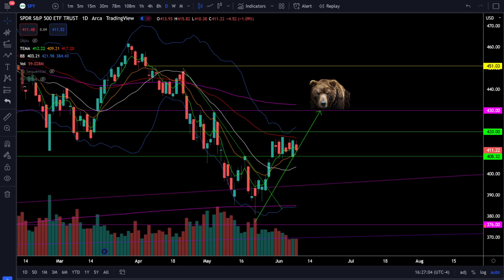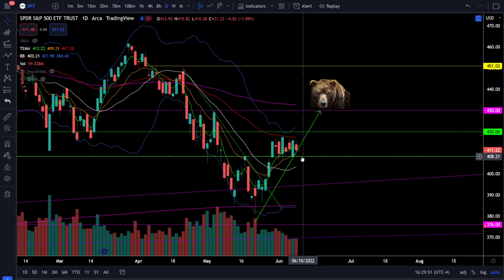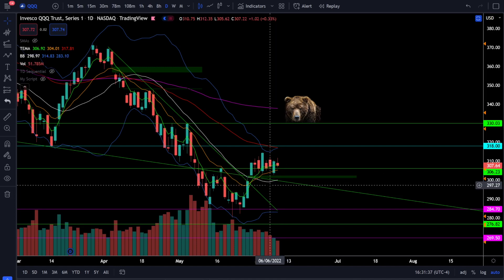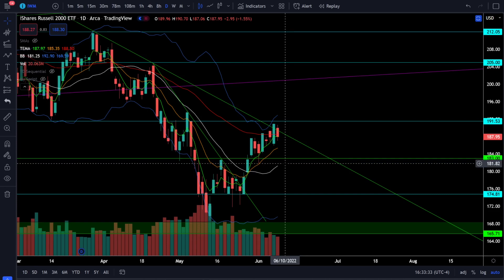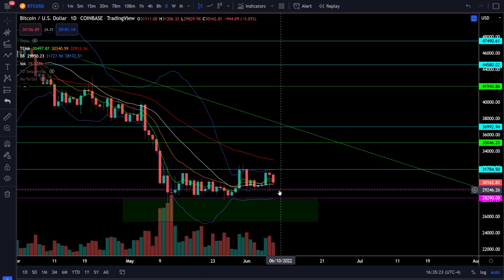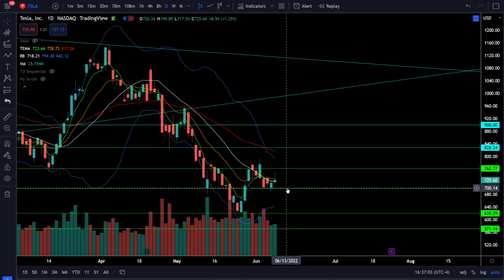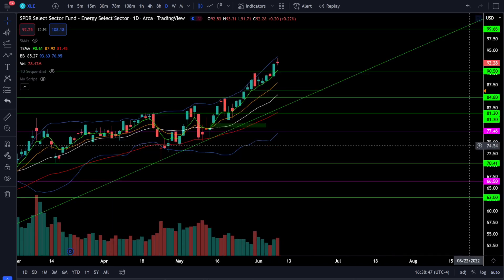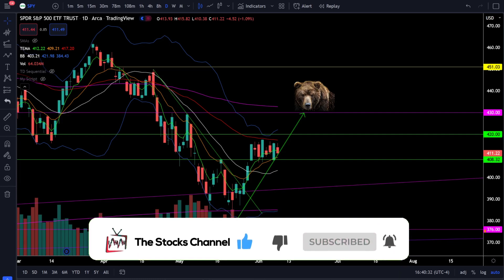WAITING GAME... Will The Bulls PUSH? (SPY QQQ DIA IWM ARKK BTC)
Crush this market in 2022!!!

[0:00] Intro
[0:20] SP500/SPY
[2:10] Nasdaq100/QQQ
[3:01] Dow Jones/DIA
[3:43] Russell2000/IWM
[4:24] ARKK ETF
[5:00] VIX
[5:33] Bitcoin/BTC
[6:07] NVDA
[6:41] TSLA
[7:21] AAPL
[7:57] Sectors/XLF/XLI/XLV/XLE
[8:56] Summary

The stock market continues the waiting game... will the bulls push? The bears still have the advantage in this market, but the bulls are starting to build up some strength to battle back. Watch the consolidation zone and let the price action breakout of the critical support or resistance zones give you clear direction on the next major move in the stock market. Check out the analysis!